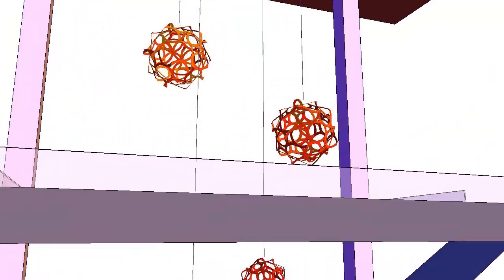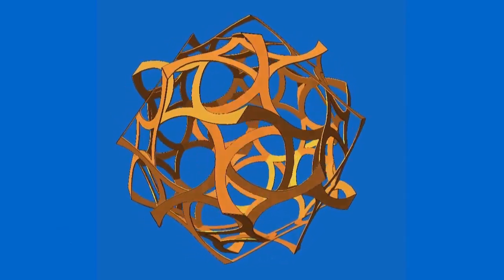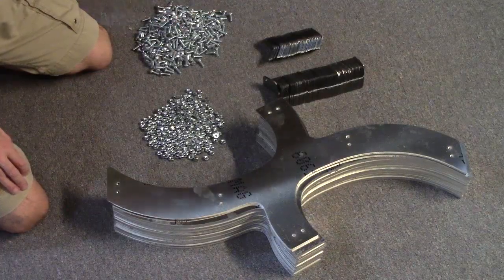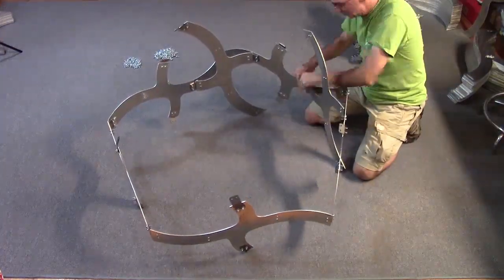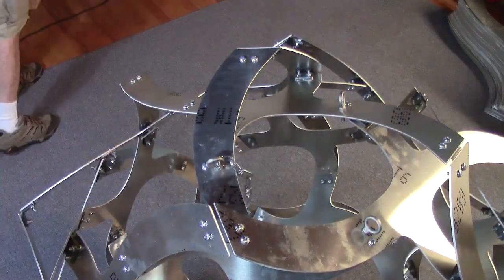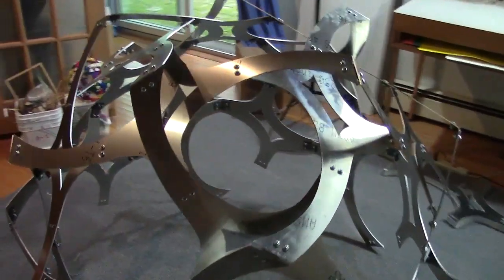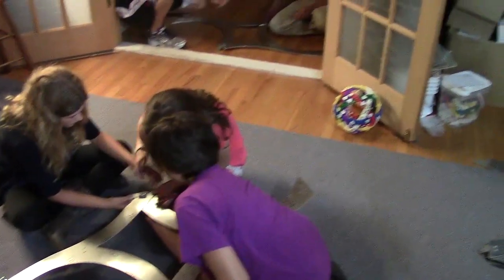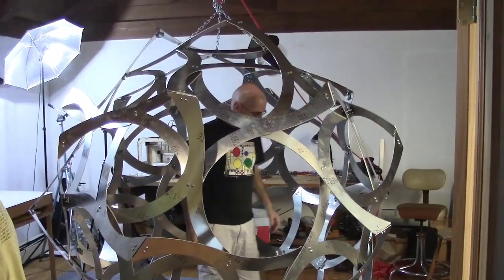Sculpture Party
A process video showing some of the preparation steps needed to create a large metal sculpture.